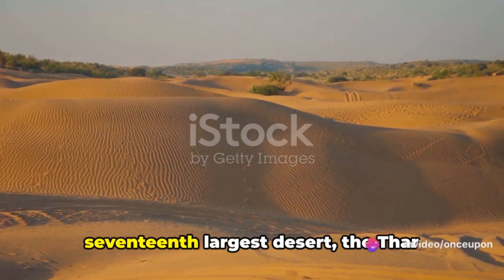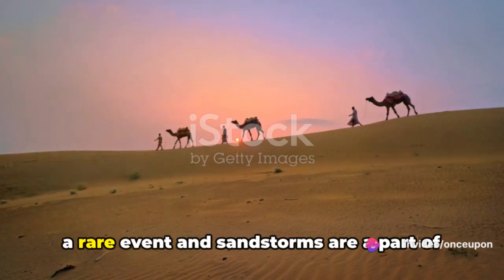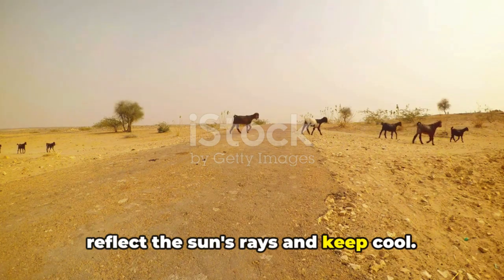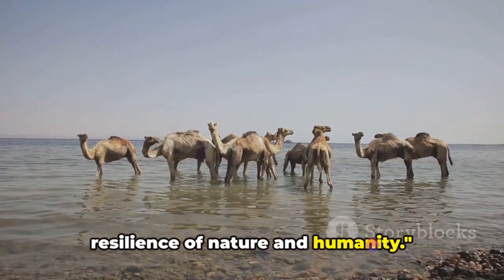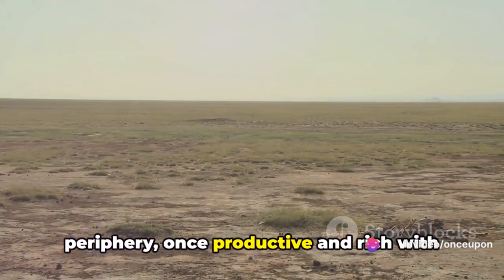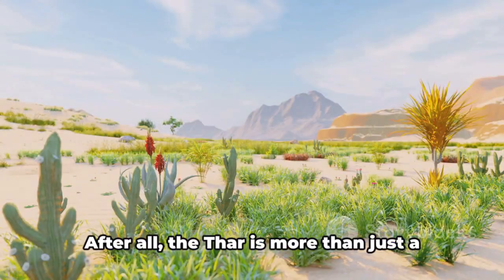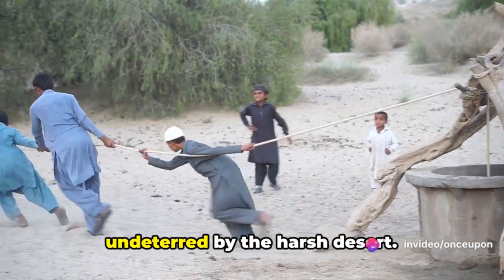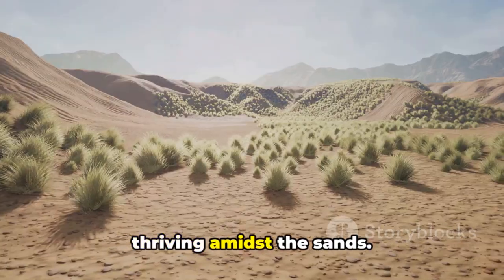The Thar: India's Great Desert Unveiled by OnceUpon's Workspace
OUTLINE:
00:00:00 A Mirage of Sand
00:01:00 A Test of Endurance
00:03:13 An Ecosystem Under Threat
00:05:19 A Land of Cultural Richness
00:06:17 Recap and Conclusion

please note that the information provided may not be entirely error-free or up-to-date. We recommend independently verifying the content and consulting with professionals for specific advice or information. We do not assume any responsibility or liability for the use or interpretation of this content.